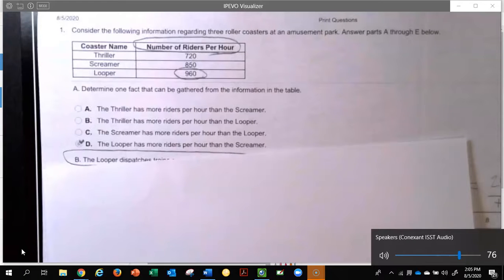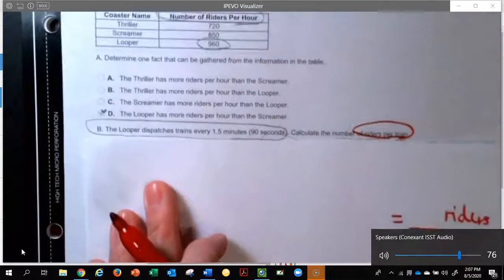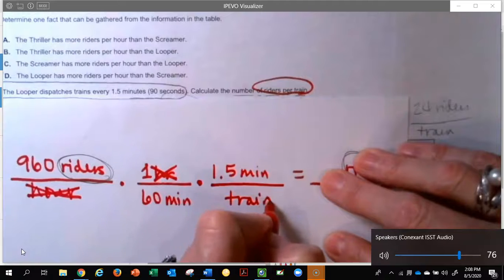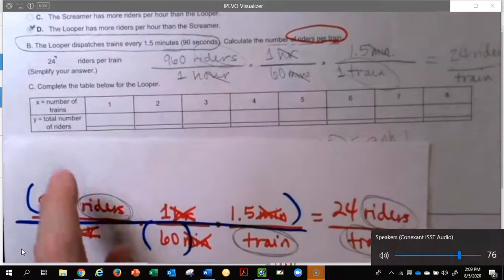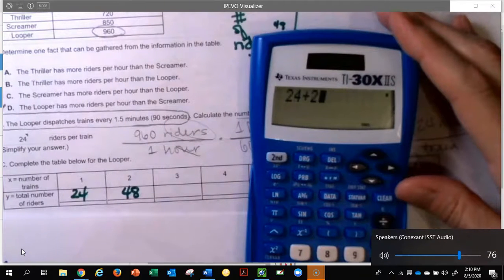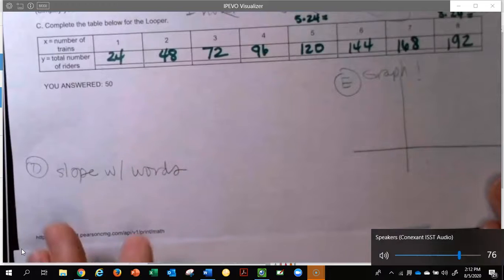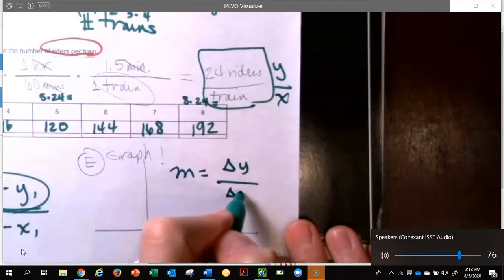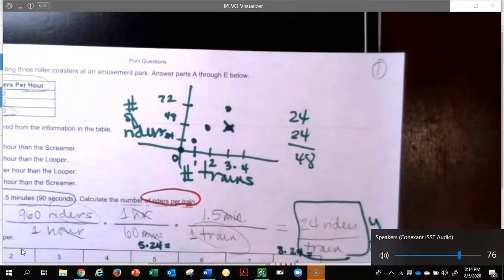Math 0309 Slope